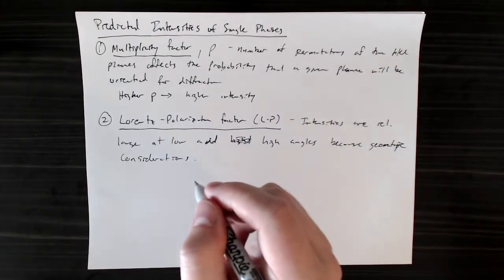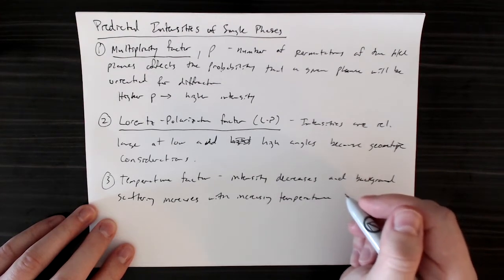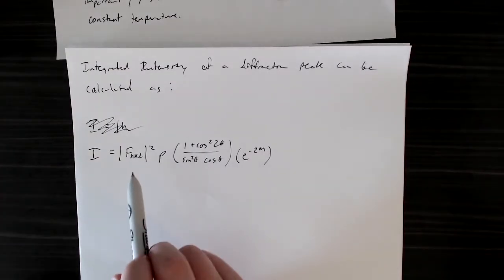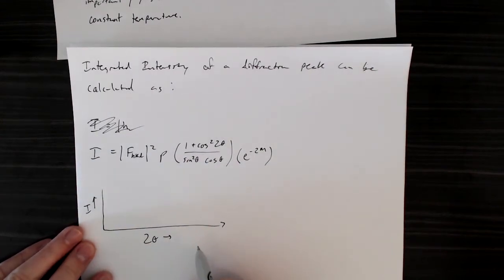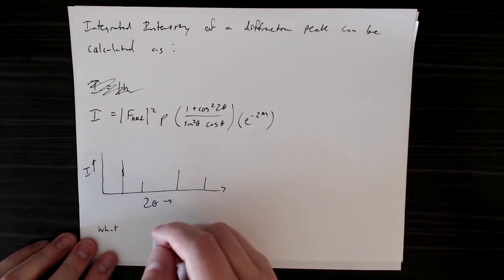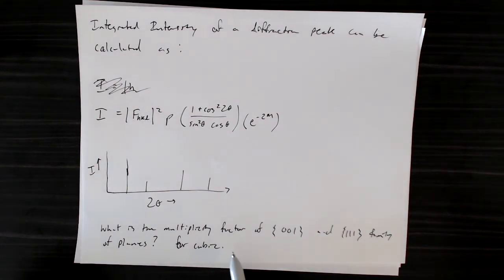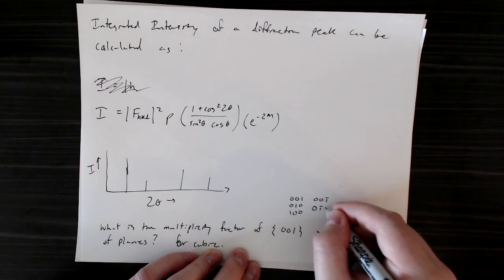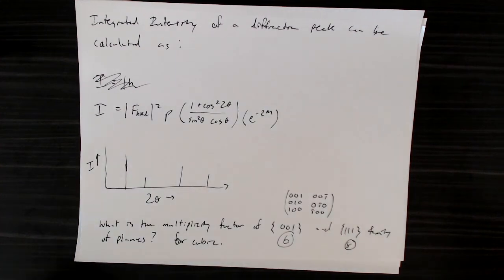MSE585 F20 Lecture 14 Module 5 - Predicting Intensities of a Single Phase